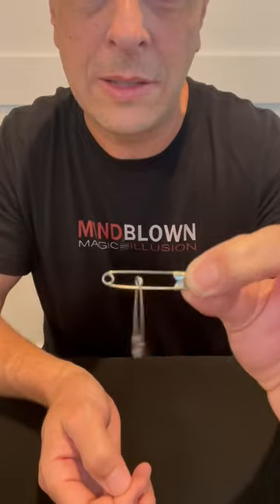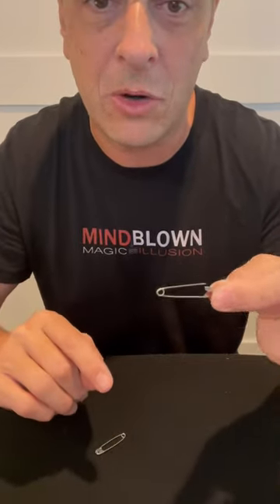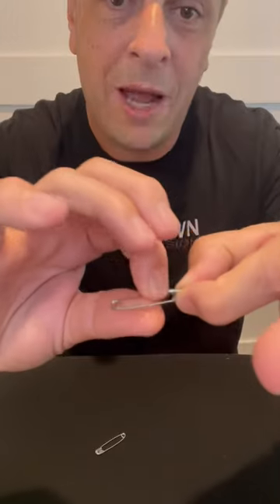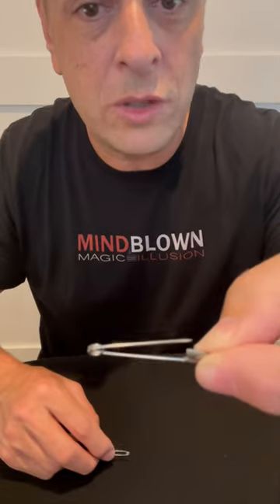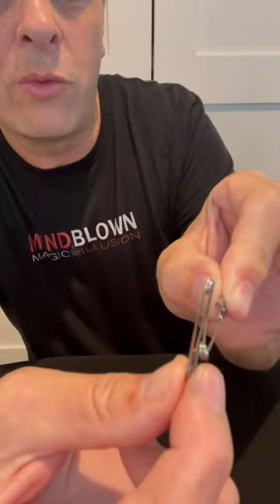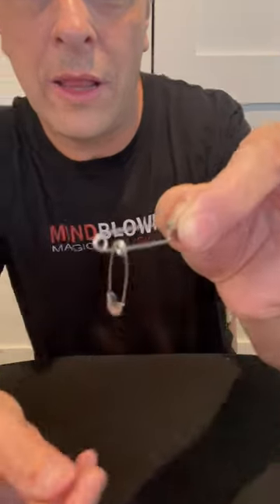Linking Safety Pins